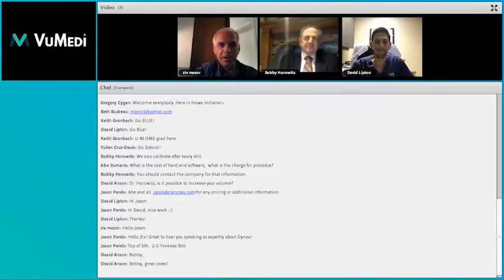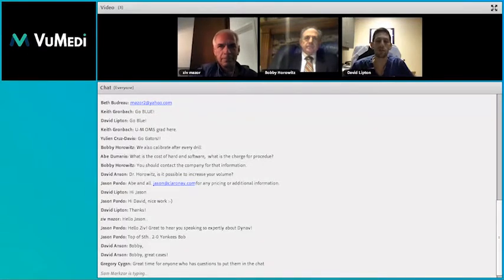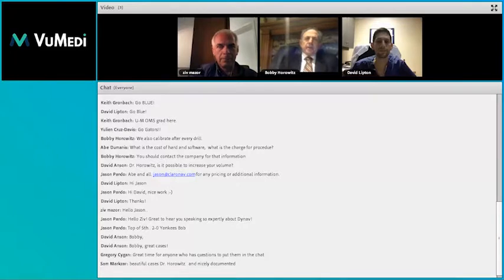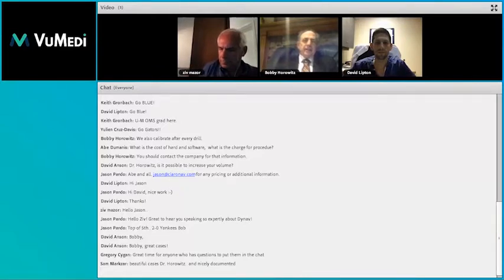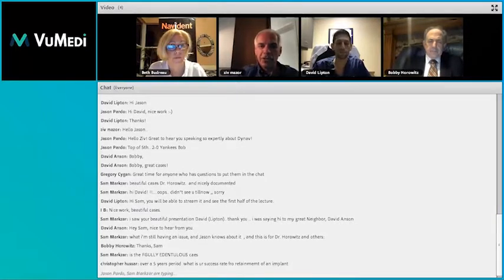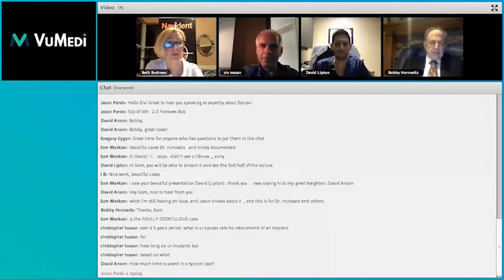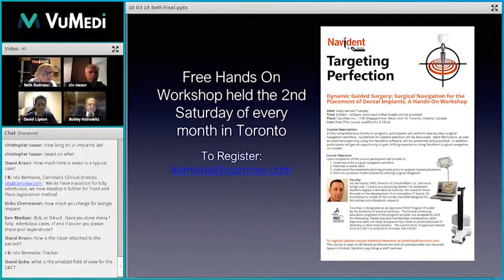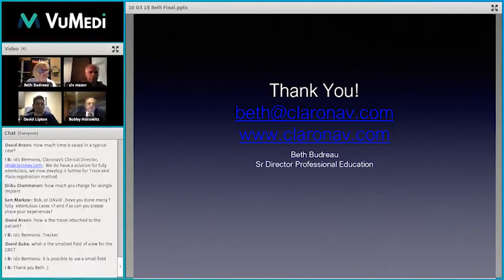WEBINAR: Dynamic Surgical Navigation for the Placement of Dental Implants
Faculty:

Ziv Mazor, Private Practice, Ra'anana, Israel
Robert Horowitz, NYU College of Dentistry
David Lipton, UTHealth School of Dentistry